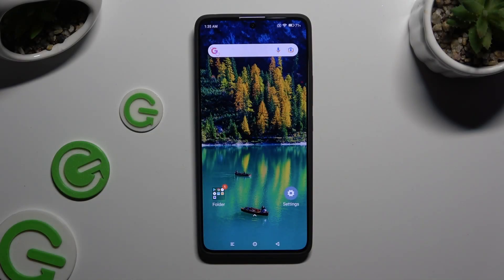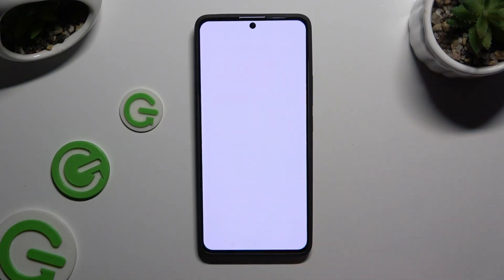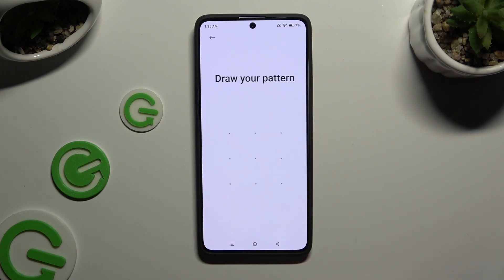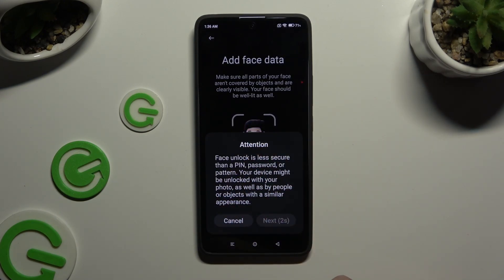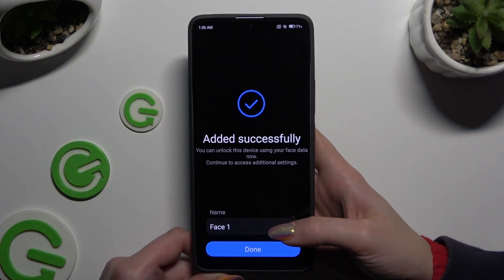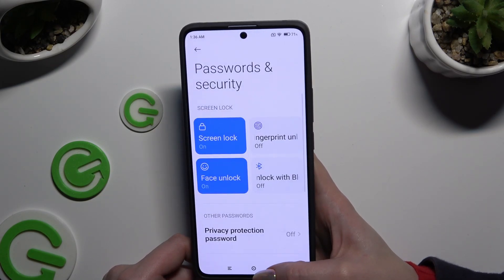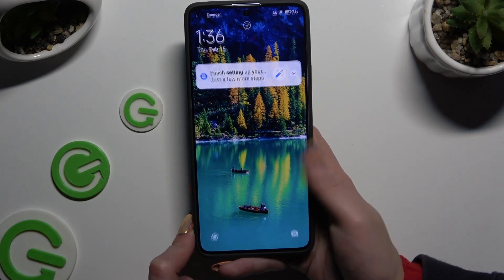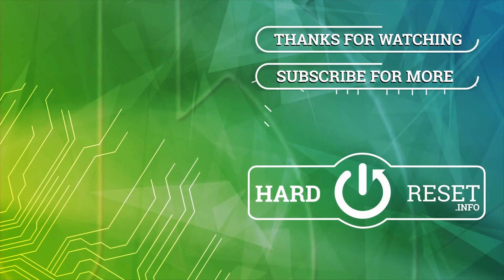How to Set Up Face Unlock on XIAOMI Redmi Note 13 Pro?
Find out more:
Enhance the security and convenience of your XIAOMI Redmi Note 13 Pro by setting up Face Unlock with this detailed tutorial. Face Unlock provides a seamless and efficient way to unlock your device using facial recognition technology. In this step-by-step guide tailored specifically for the XIAOMI Redmi Note 13 Pro, we'll walk you through the process of configuring and activating Face Unlock, allowing you to unlock your device quickly and securely with just a glance. Whether you're looking to streamline the unlocking process or add an extra layer of security to your device, mastering Face Unlock will elevate your user experience.

What is Face Unlock, and why is it useful on the XIAOMI Redmi Note 13 Pro?
How does Face Unlock work, and what technology is involved in the process?
Are there any security considerations to keep in mind when setting up Face Unlock?
Can I still use other unlocking methods in addition to Face Unlock on my device?
How do I access the settings to set up Face Unlock on my XIAOMI Redmi Note 13 Pro?